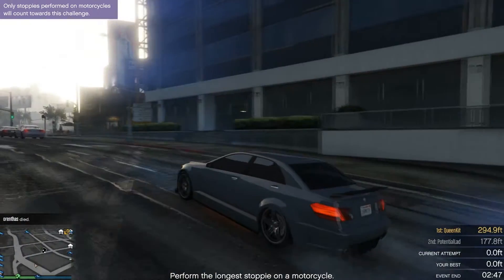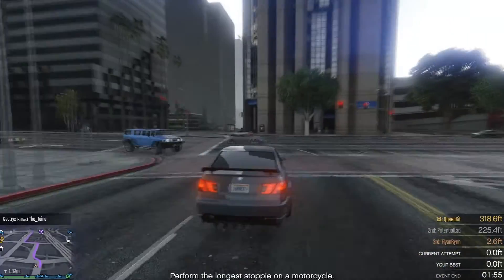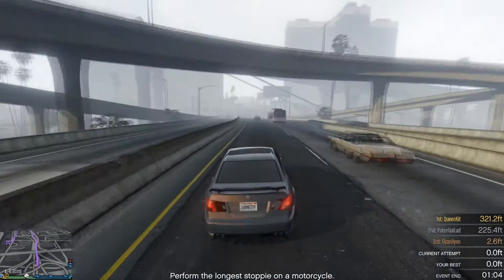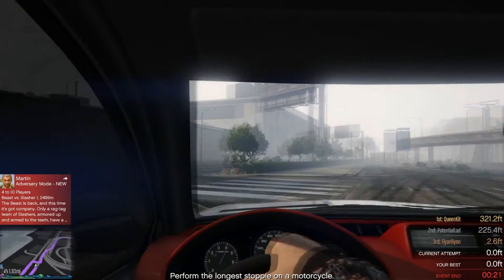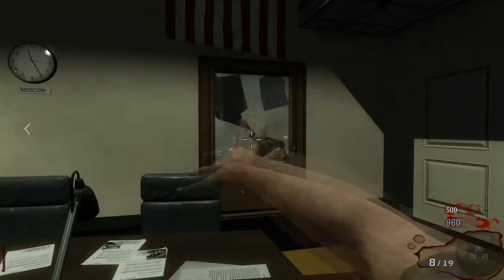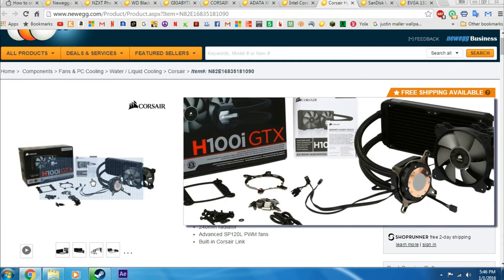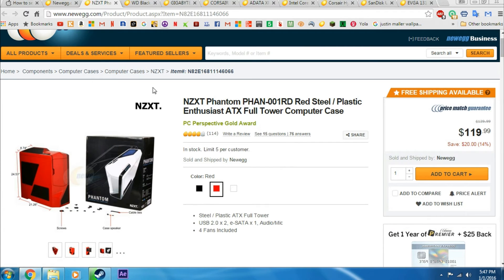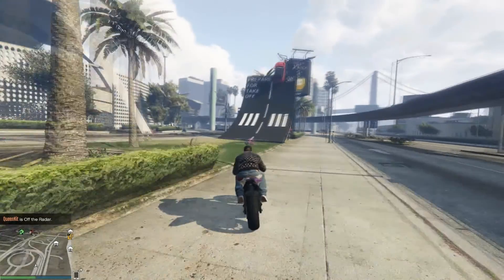ultimate $4000 Intel gaming pc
In this video i will be showing you the parts to build the best $4000 intel gaming pc